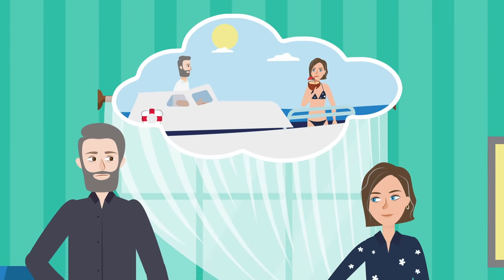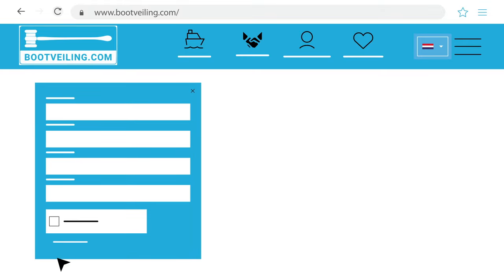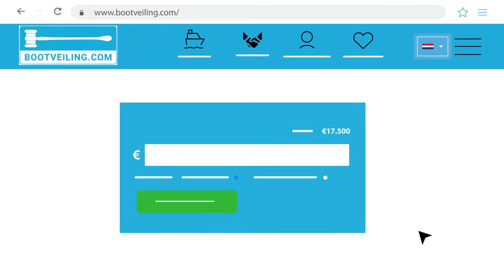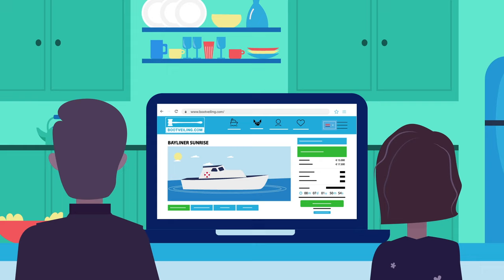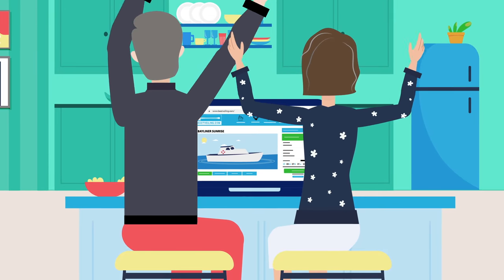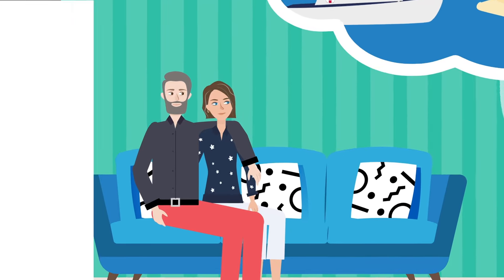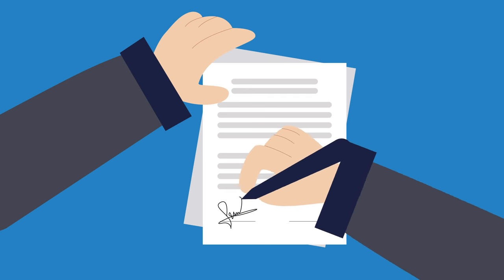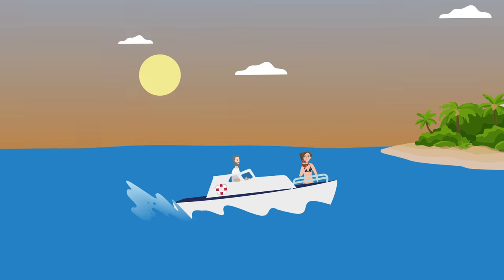Buy a boat